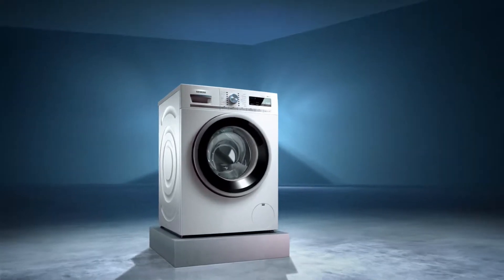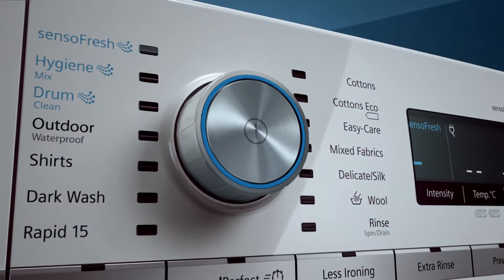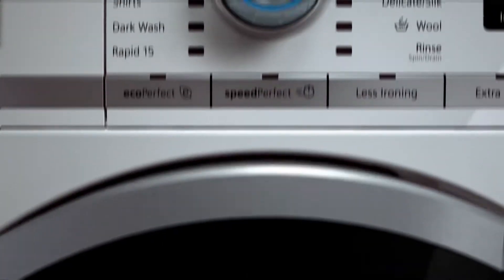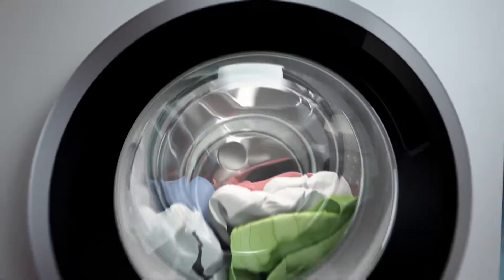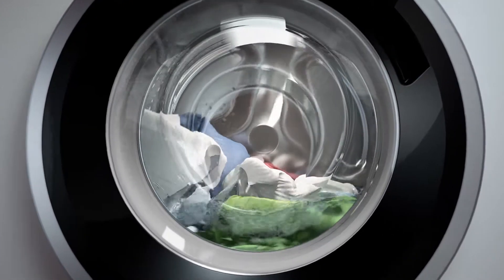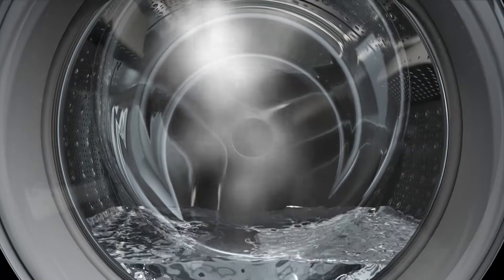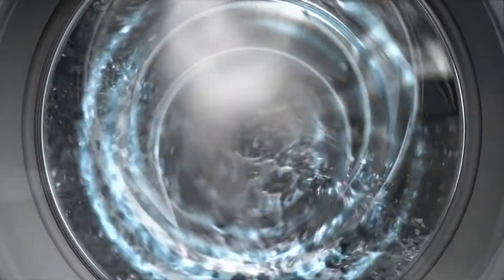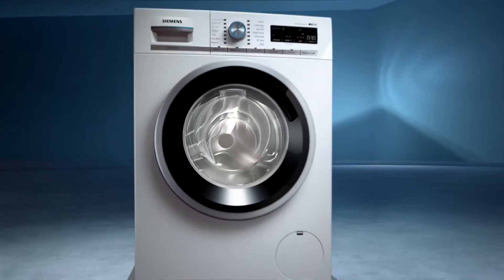Siemens: SensoFresh Washing Machine Sales Repairs Harefield Croxley Green Northwood 01923 778 770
Siemens sensoFresh is powerful enough to tackle tough smells and bacteria while gently caring for dry-clean only and delicate clothing. sensoFresh technology uses a fine mist of Active oxygen to freshen fabrics without water or detergent and can remove 99.9%* of all bacteria.

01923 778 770